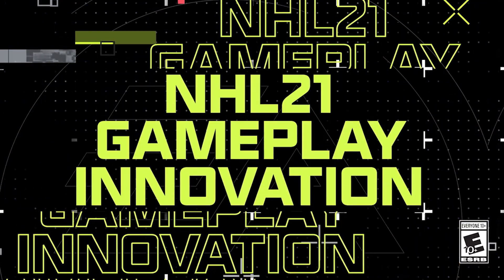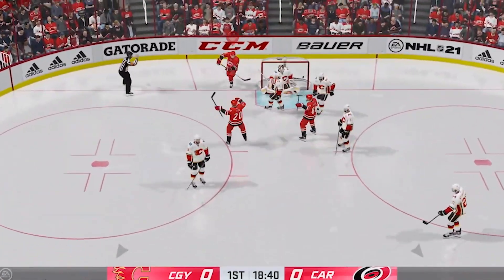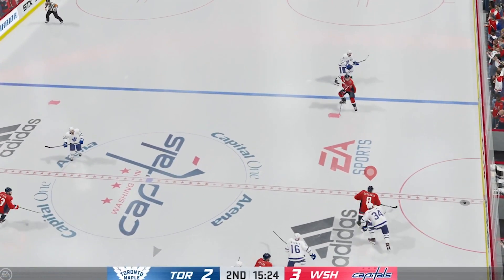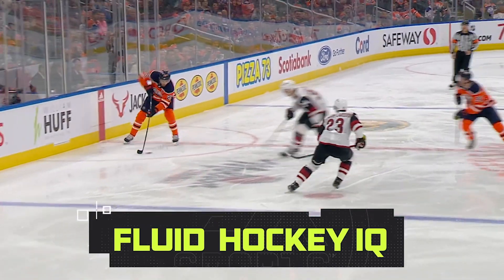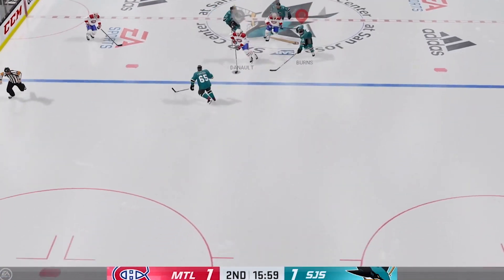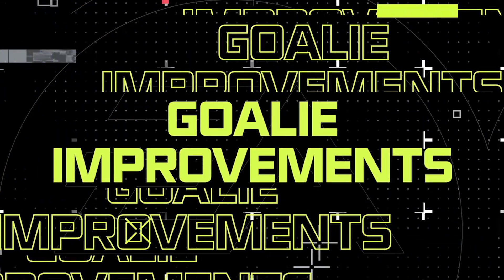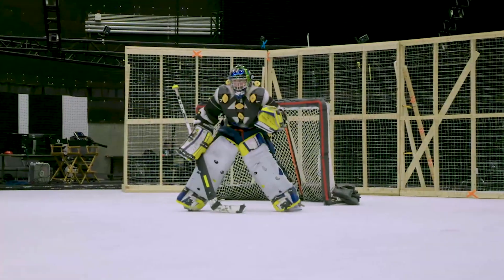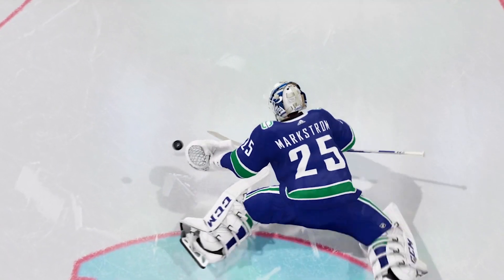NHL 21 Official Gameplay Trailer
Pre-order NHL 21 Great Eight Edition and get 3 Days Early Access